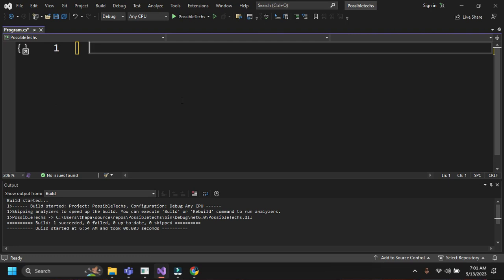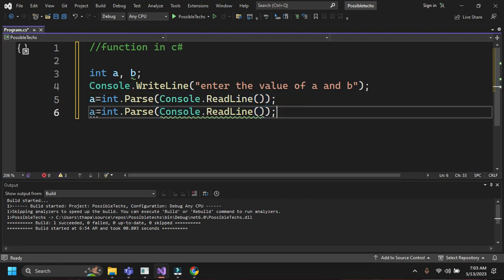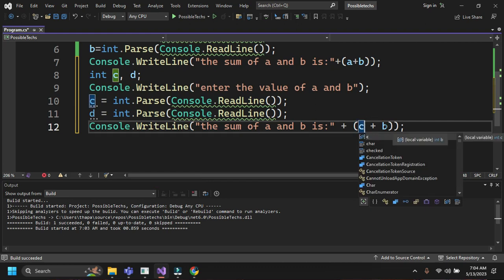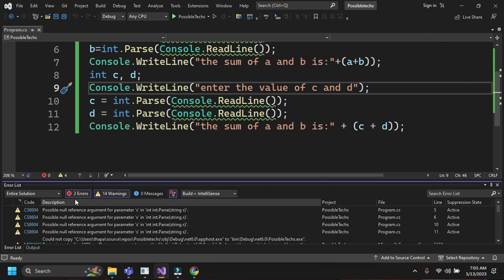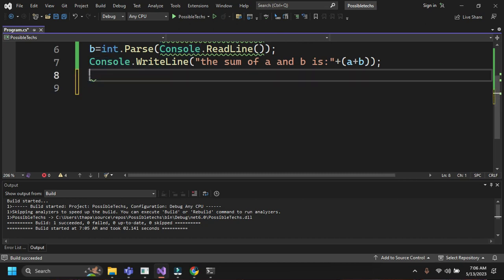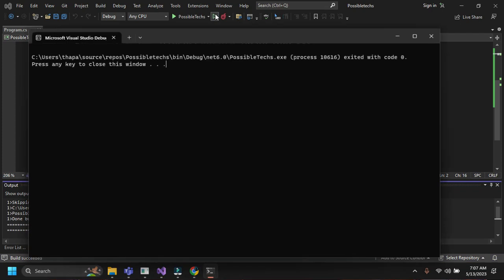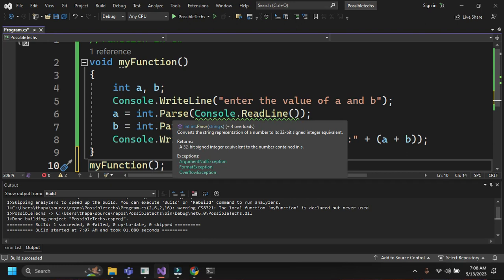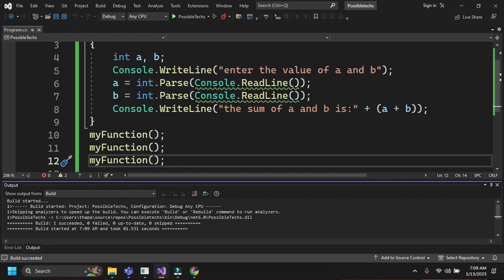14 function in c# | function sysntax in c# | what is funciton in c# | c# Tutorial